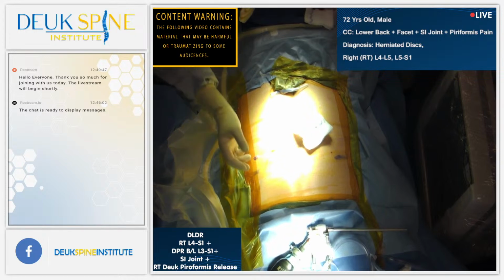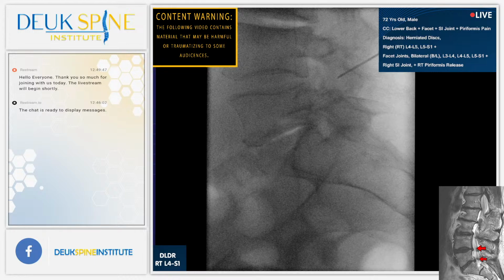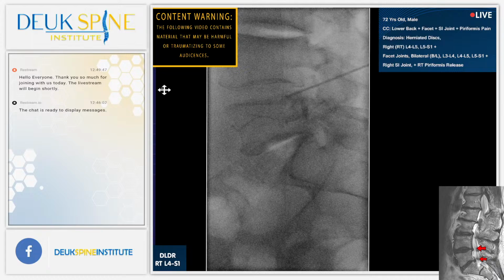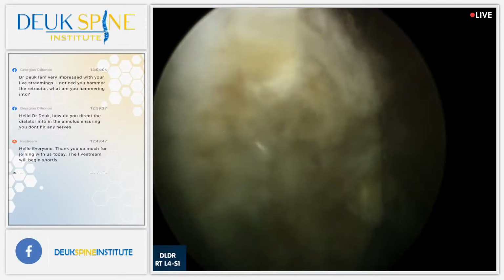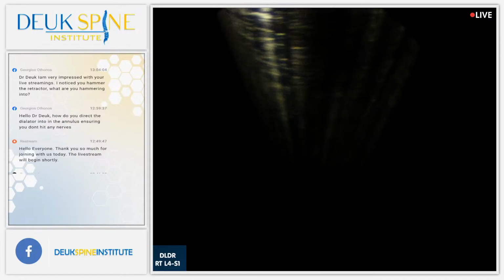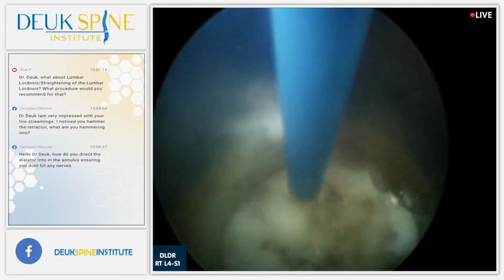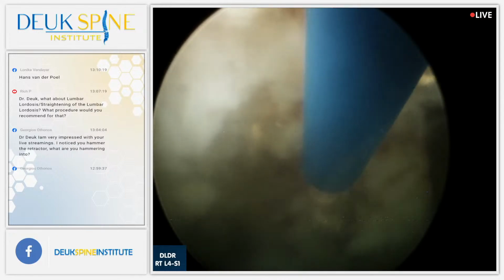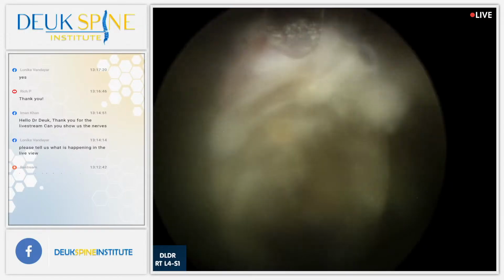Watch Live Back Treatment! Deuk Laser Disc Repair - Lumbar - RT L4-S1